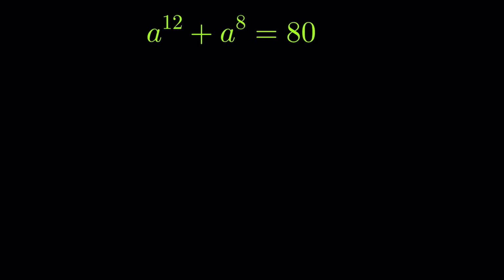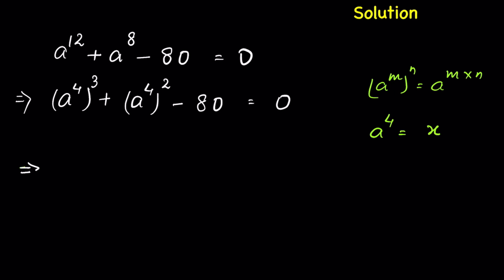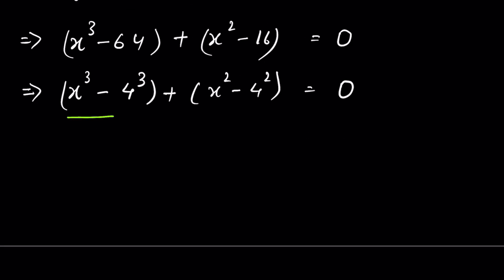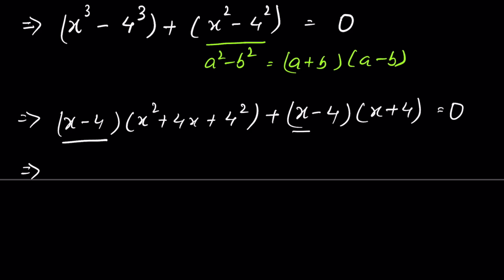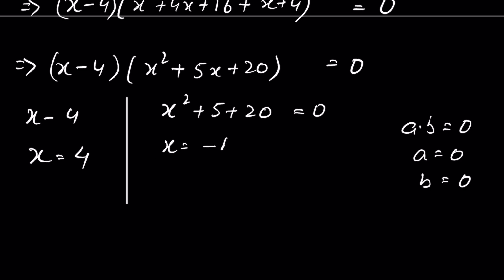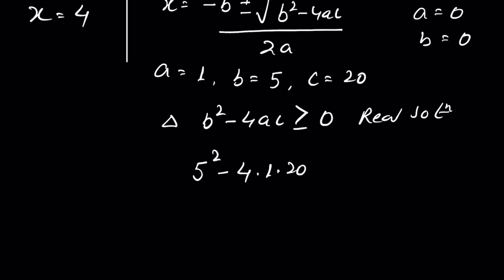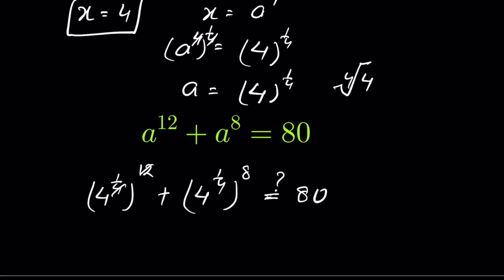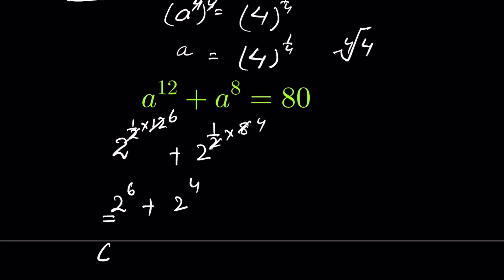Russia math Olympiad can you solve it?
Algebra